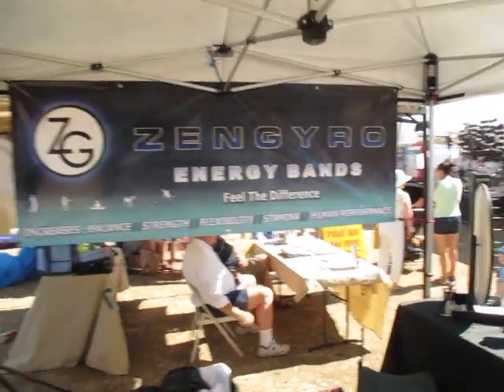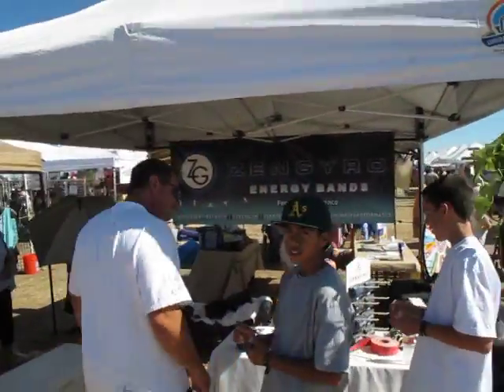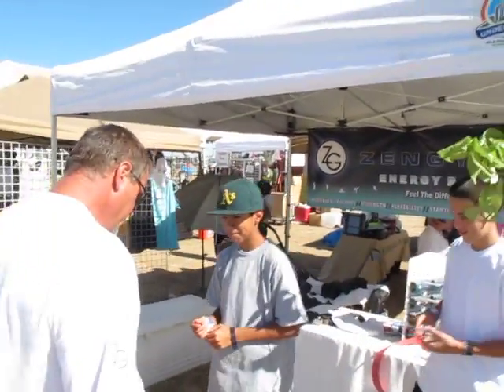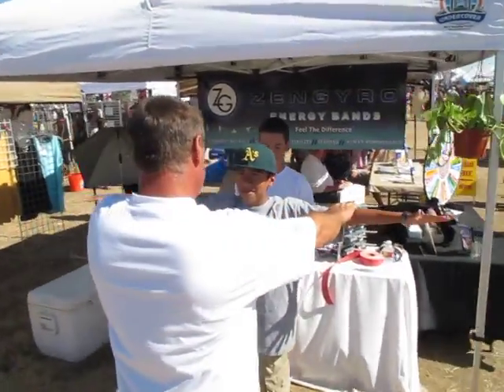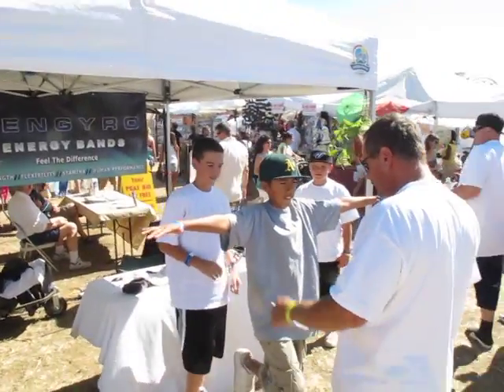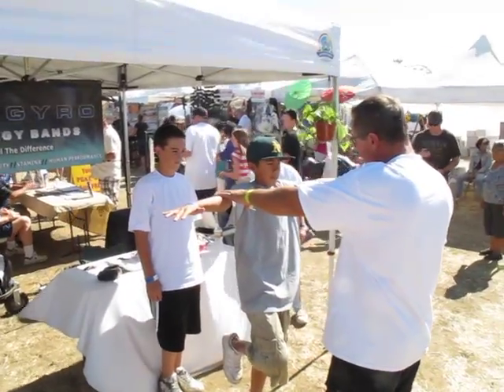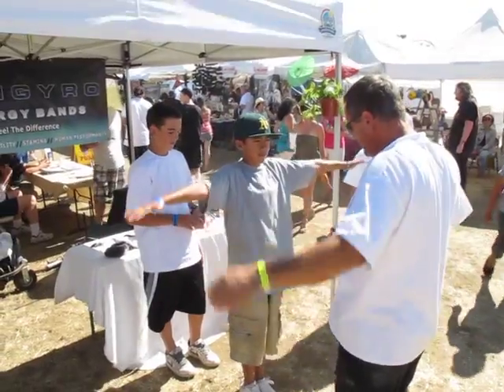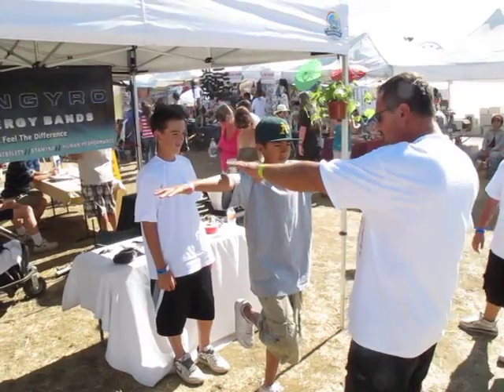ZENGYRO VS PB.MOV THANK YOU CARLOS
Carlos approached us at the Cornfest ,asking us if we would compare his Power Balance to Zengyro. Carlos felt the difference!